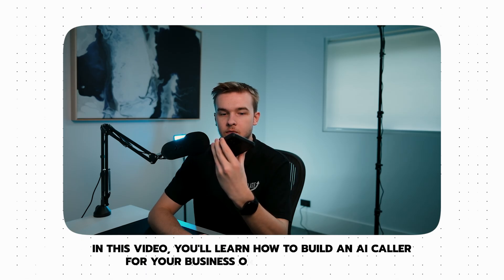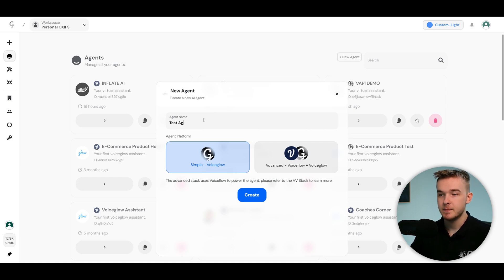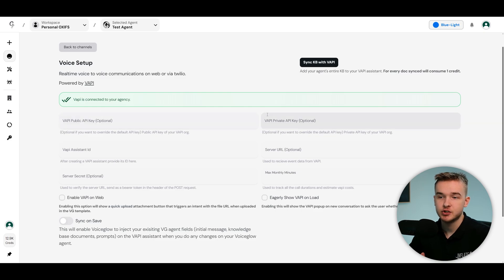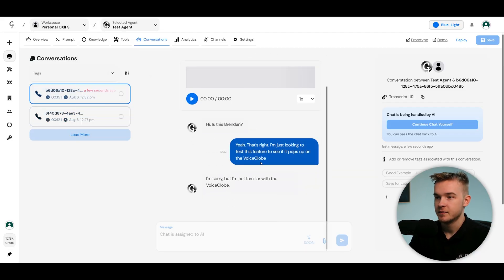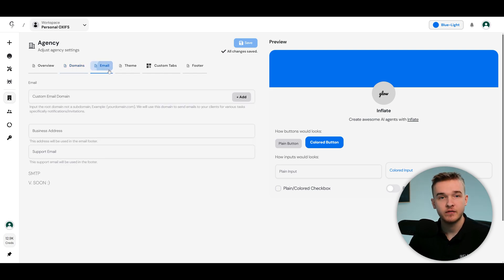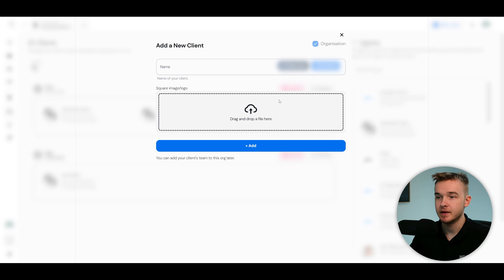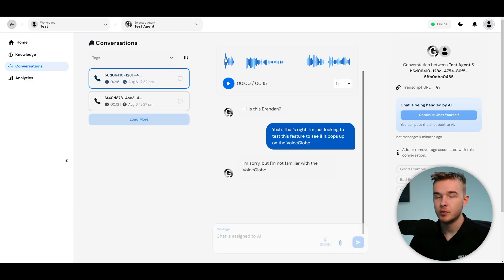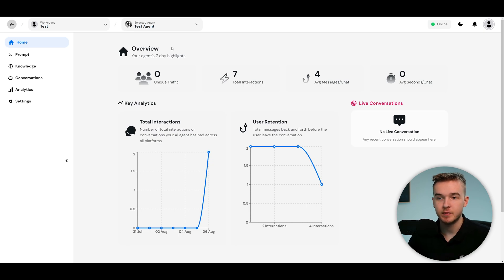How To Easily White-Label Vapi AI Voice Agents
In this video, I show you how to fully white-label the AI Caller platform Vapi. This means you can manage all your clients in one place and create a dashboard for them to manage their systems. It's quick and easy to set up.

Chapters:
0:00 Intro
1:08 Voiceglow Walkthrough
3:05 Vapi Connection
4:55 Dashboard Test & Settings